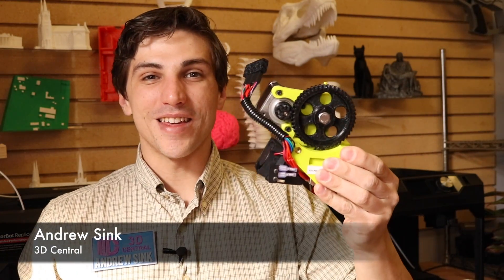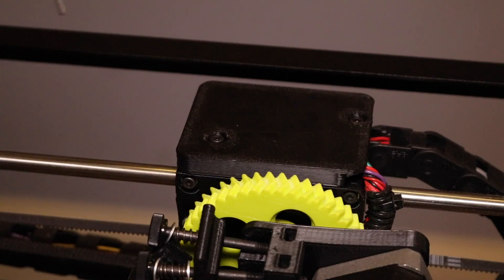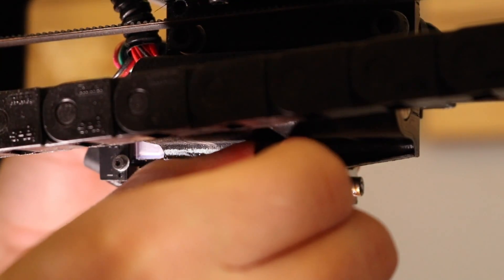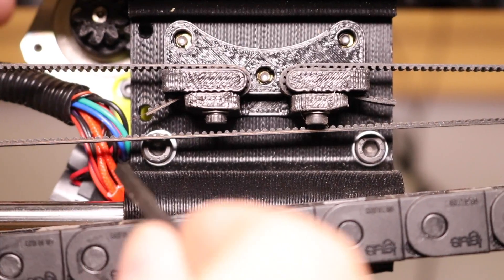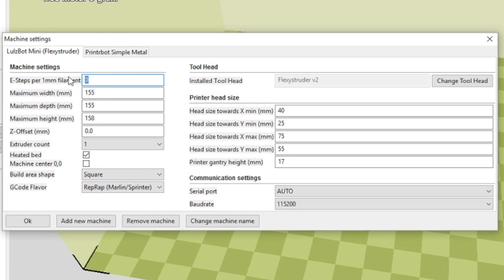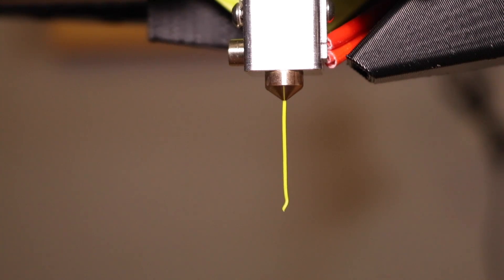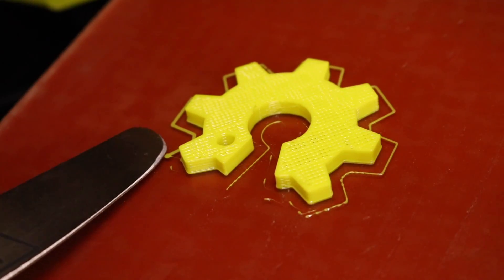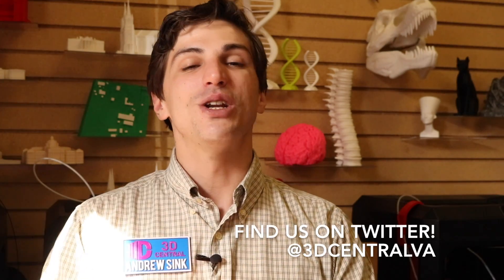Lulzbot Flexystruder Installation on a Lulzbot Mini! Flexible Printing Made Easy!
We recently installed the Lulzbot Flexystruder on our Lulzbot Mini, and we made a tutorial for anyone who purchased this upgrade! You can find links to buy the Lulzbot Flexystruder and the Lulzbot Mini as well as the official instructions from Lulzbot below! MORE BELOW ↡↡↡↡

TOOLS & STUFF:

Lulzbot Mini - Amazon

LulzBot TAZ Flexystruder Tool Head v2 - Amazon

LulzBot Mini Flexystruder Tool Head v2  - Amazon